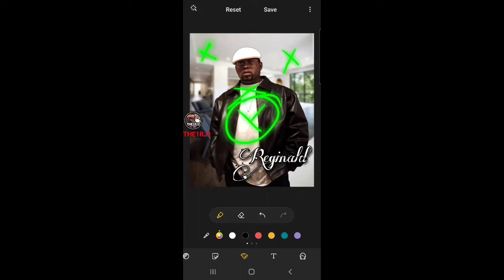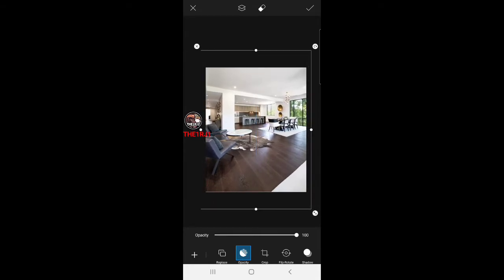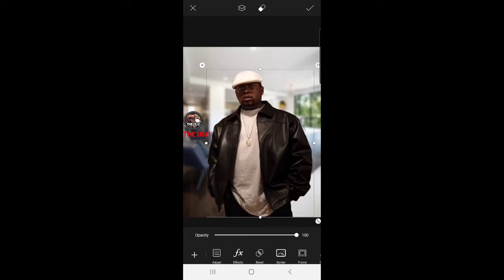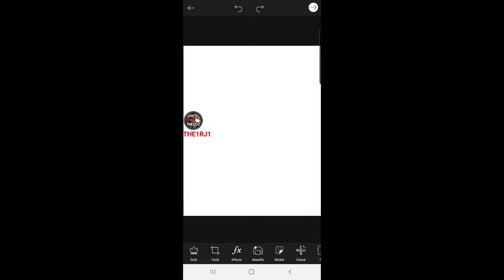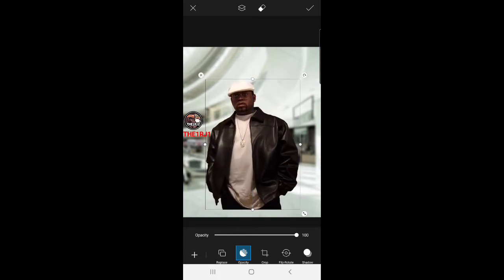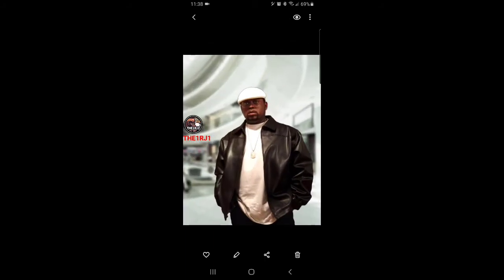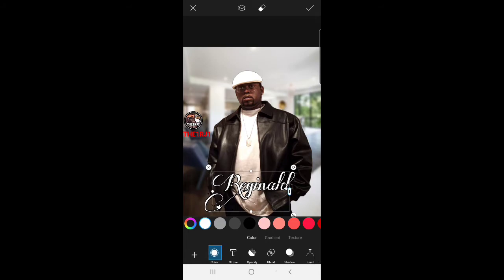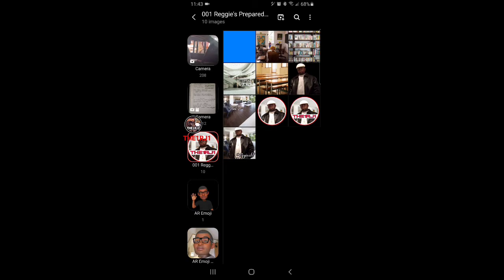Picsart Designs - Faux DSLR Camera Effect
A simple and easy way to create a faux DSLR simulated effect with using just the Picsart program